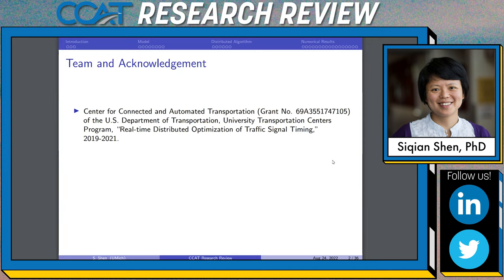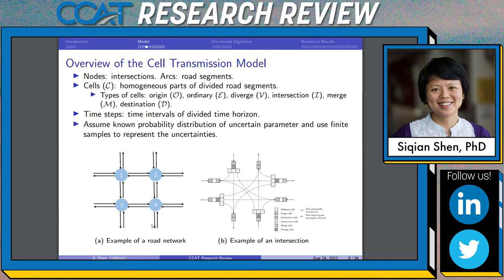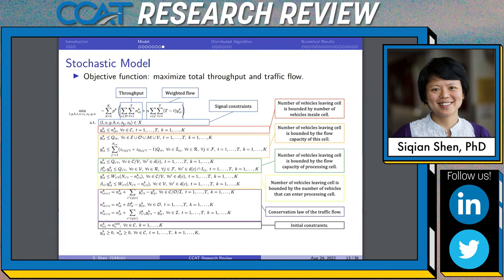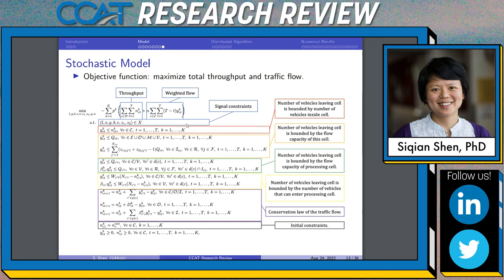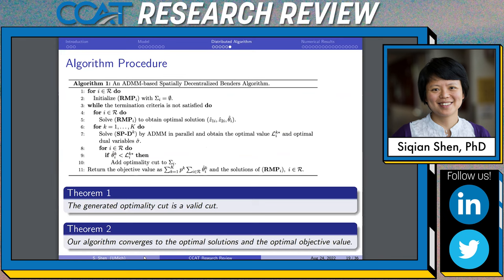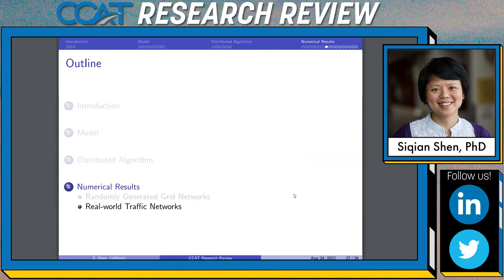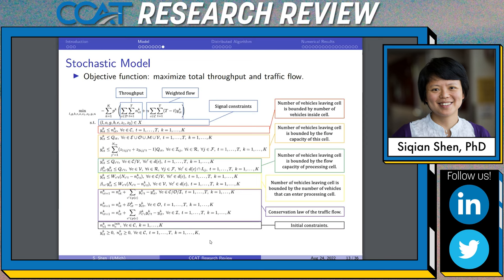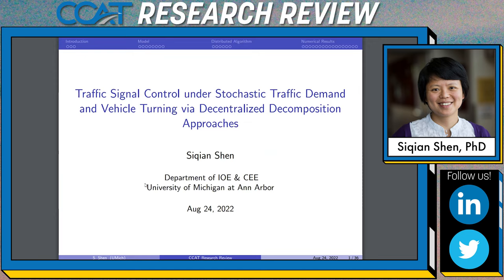Traffic Signal Control under Stochastic Traffic Demand — CCAT Research Review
Dr. Siqian Shen, Associate Professor and Richard Wilson Faculty Scholar in the Department of Industrial and Operations Engineering at the University of Michigan, joins the latest research review to discuss their recently completed project, "Real-Time Distributed Optimization of Traffic Signal Timing".

About the speaker: Siqian Shen is an Associate Professor and Richard Wilson Faculty Scholar in the Department of Industrial and Operations Engineering at the University of Michigan. She also serves as the Associate Director at the Michigan Institute for Computational Discovery & Engineering (MICDE). She obtained a B.S. degree from Tsinghua University in 2007 and Ph.D. from the University of Florida in 2011. Her theoretical research interests are in integer programming, stochastic/robust optimization, and network optimization. Applications include optimization and risk analysis of energy, healthcare, cloud computing, and transportation systems. She is a recipient of the IIE Pritsker Doctoral Dissertation Award, IBM Smarter Planet Innovation Faculty Award, and Department of Energy (DoE) Early Career Award.